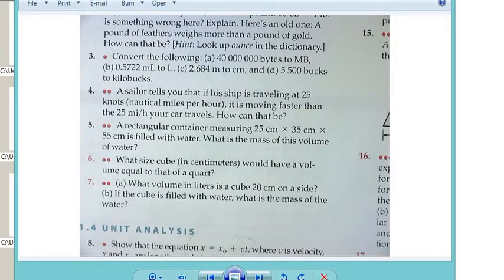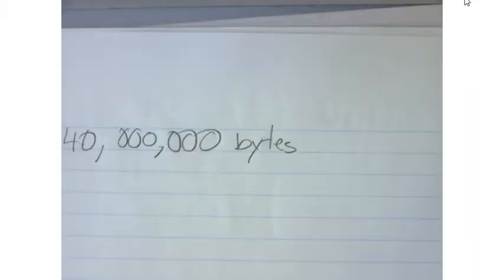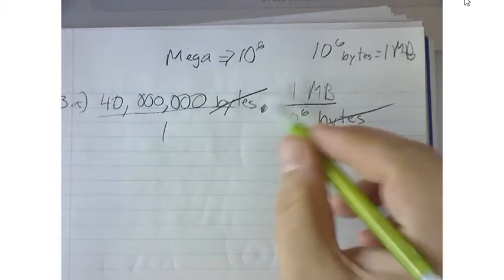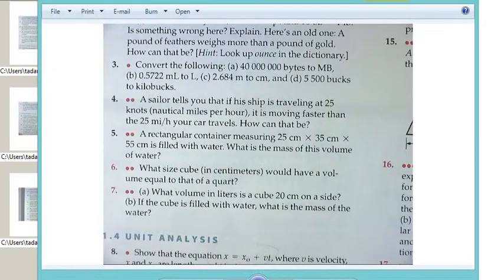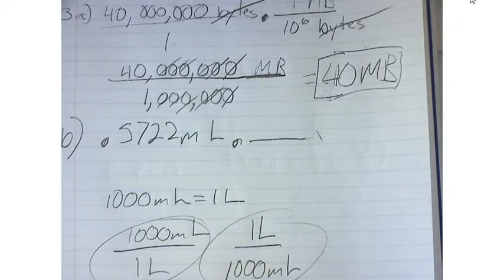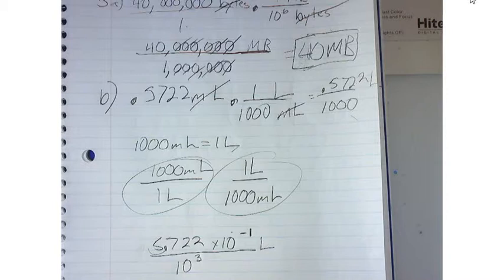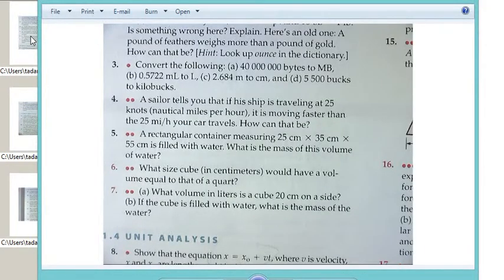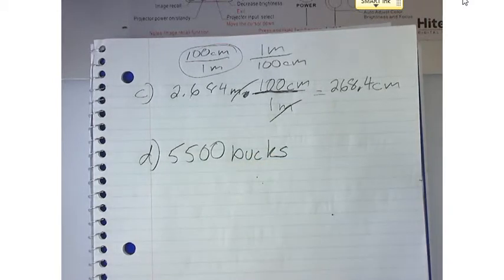Physics - Chapter 1 - Measurements and Problem Solving - HW # 3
Tom Adams will teach the following physics concepts:

- SI units of length, mass, and time: meter, kilogram, second
- Liter: 1000 cm3; one liter of water has a mass of 1 kg
- Unit analysis may be used to verify answers to problems
- Significant figures – digits known with certainty, plus one

Problem-solving procedure:
1. Read the problem carefully and analyze it.
2. Where appropriate, draw a diagram.
3. Write down the given data and what is to be found. (Make unit conversions if necessary.)
4. Determine which principle(s) are applicable.
5. Perform calculations with given data.
6. Consider if the results are reasonable.